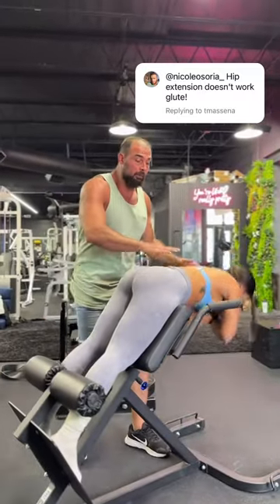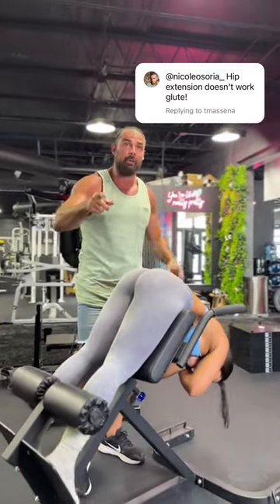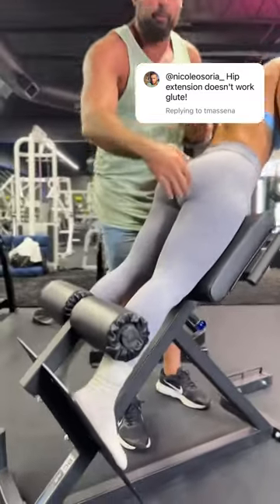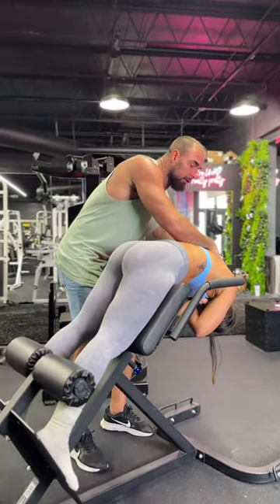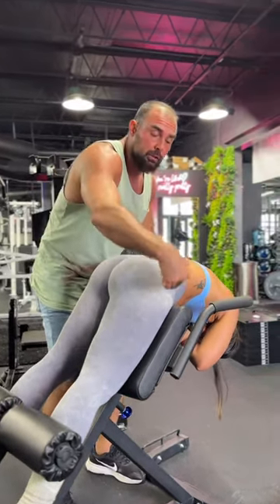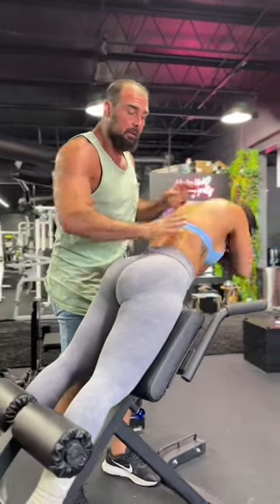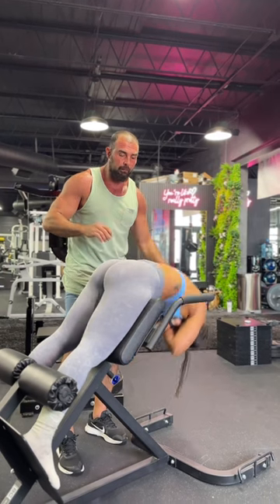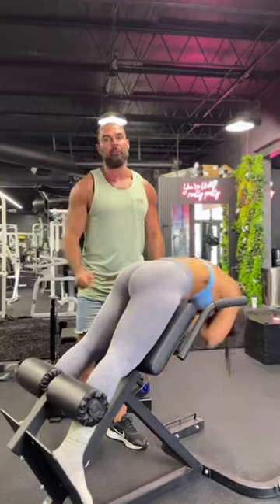A common misconception! The 45 Degree Hyper is a great tool to target the glutes - this is how. 🔥🍑